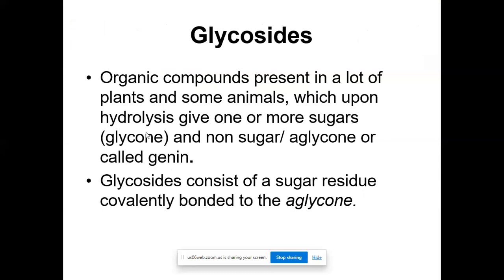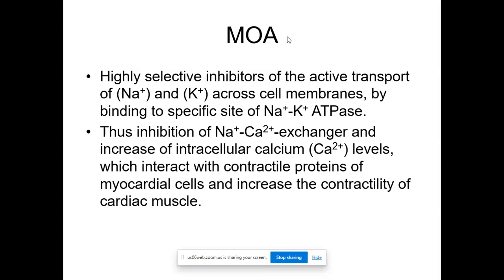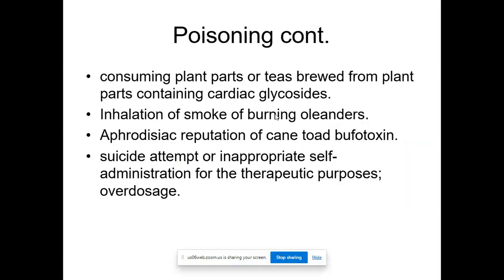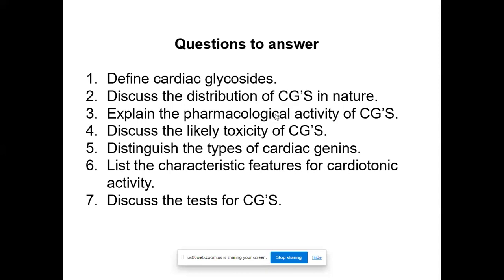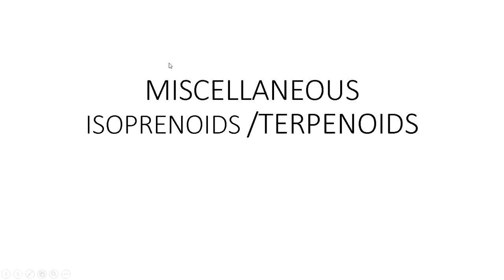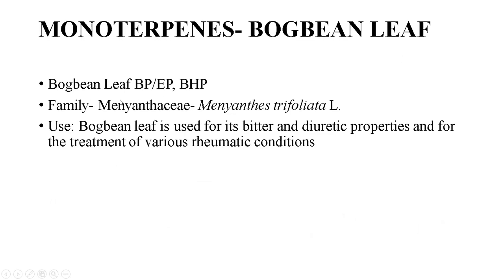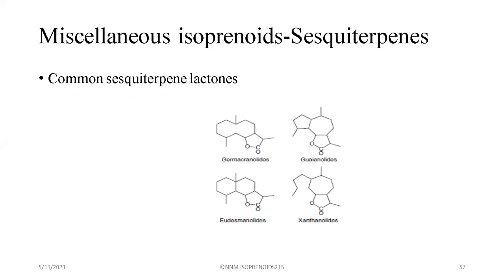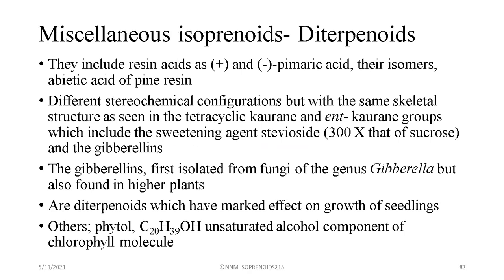Cardiac Glycosides & Miscellanous Isoprenoids (Monoterpenes and Sesquiterpernes)